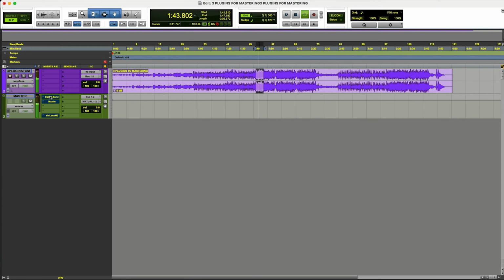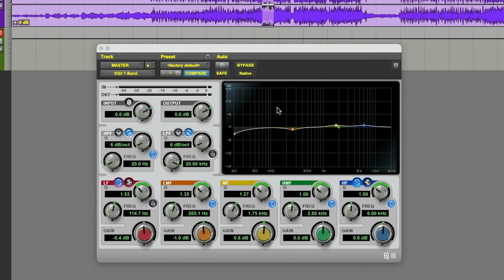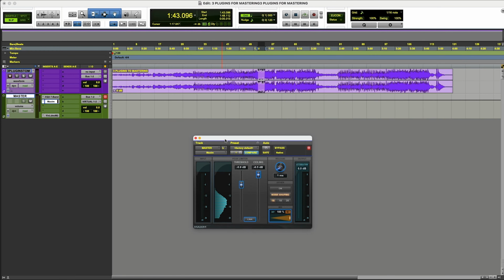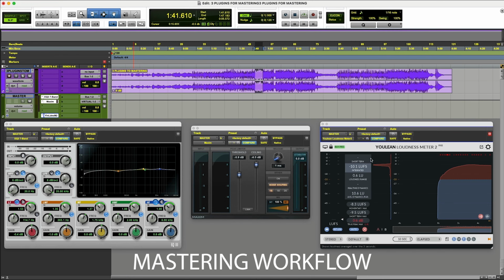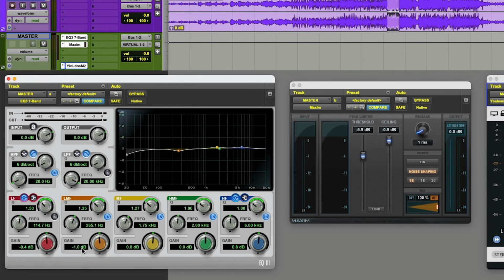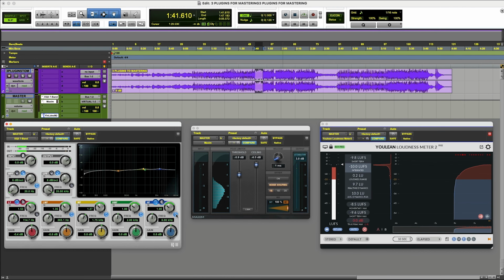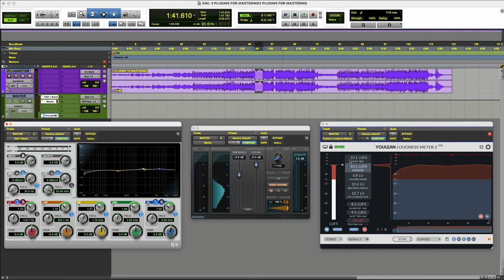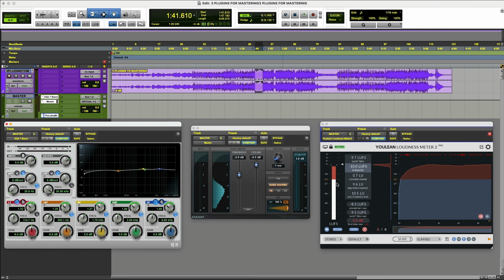3 Essential Plugins for Beginners in Mastering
In this video, we'll explore the three essential plugins you need to master a song and achieve a professional sound. Whether you're a beginner or an experienced producer, these plugins will help take your music to the next level. Watch me break down each plugin and show you how to use them in your mastering process.

⌚️ Timestamps:
0:00 Intro
0:48 - Plugin #1 Transparent EQ
2:18 - Plugin #2 Limiter/Maximizer
3:42 - Plugin #3 LUFS Meter
5:00 - Mastering Workflow of all 3 plugins
12:30 - Final Overview